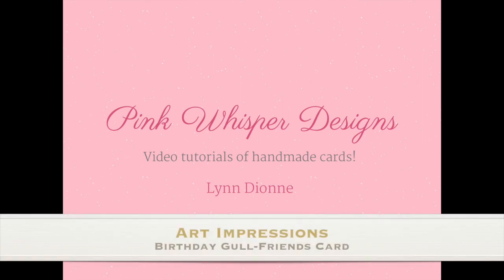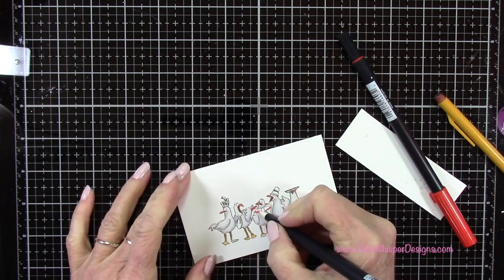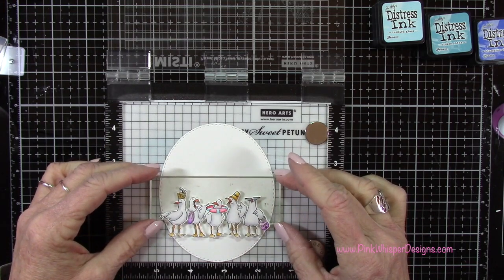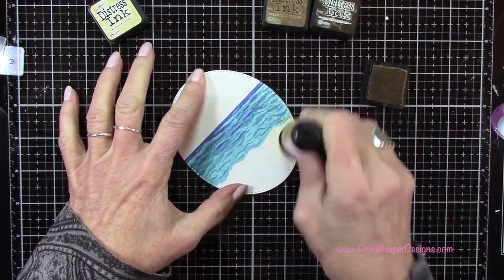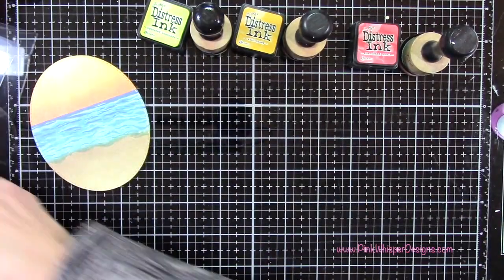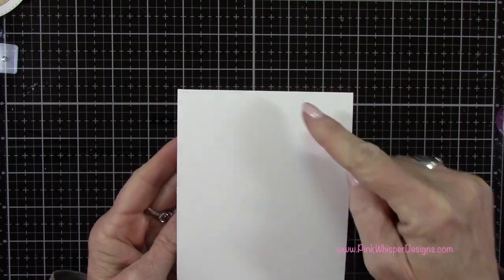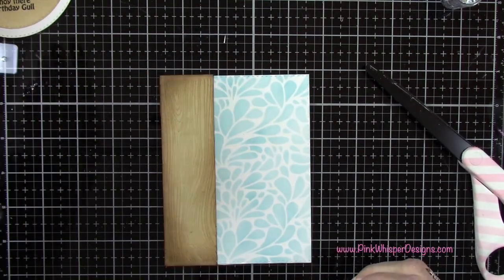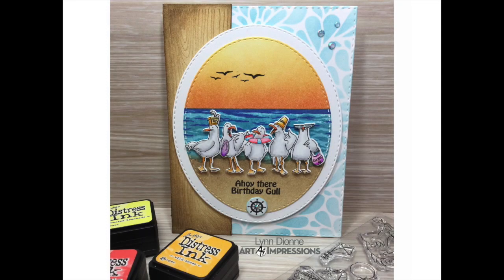Art Impressions Birthday Gull-Friends Card!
Happy Wednesday Ai Fans!!!

In this weeks video and card I wanted to show you what I created with the brand new Gull-Friend Set (5399)!  This is the second brand new set that is part of the Funny Farm Collection!  Last week I created a card and video using the new Sheep Set (5398) which is linked here if you missed it!

This Gull-Friend Set is so adorable and includes pelicans as well as seagulls and many fun and funny sentiments!  I thought it would be fun to create a beach scene with the cluster of seagulls and layer up the card with some stenciling and a woodgrain panel.  I will also show you how to create this realistic ocean effect using a layering stamp set and three different colors of ink!

Tombow Dual Brush Pens - N00, 985, 946, 993, 905, 451, 452, N95, N75, 603, 885, 665
iCraft Purple Tape
iCraft Foam 3D Squares
ATG 700 Tape Dispenser